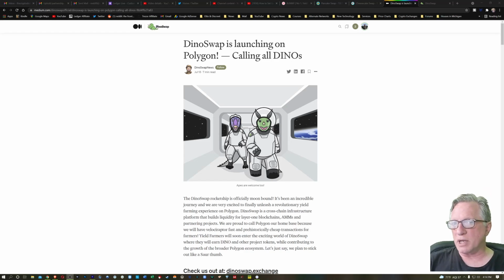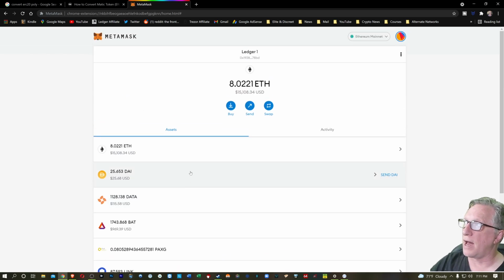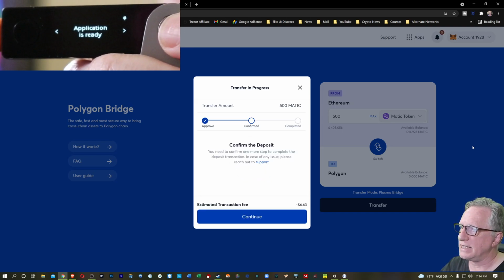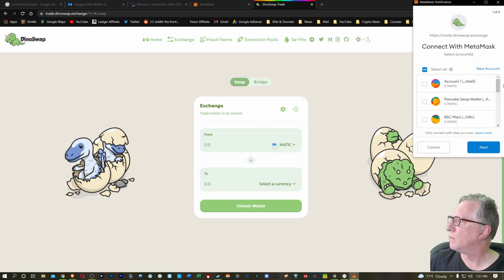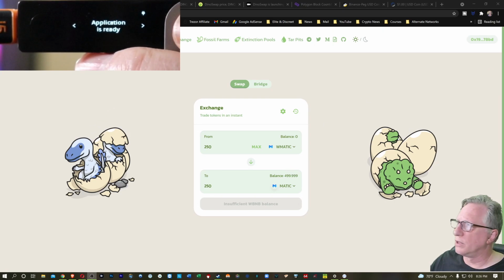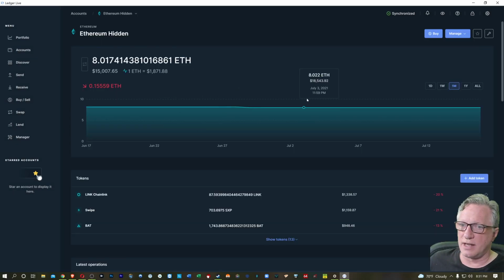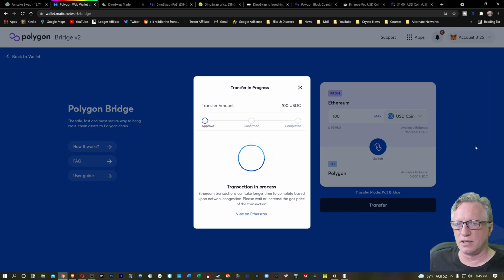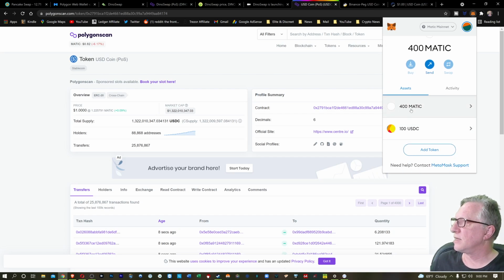How to Convert Assets to the Polygon Mainnet Network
bc1qnjv3tlr0sp2j2yxw9e48732lqyq4q2873lzl5j
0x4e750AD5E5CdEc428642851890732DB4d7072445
MHBrUZQuqyT1HYs6iFEmKuEfj9Lnnc3VGN